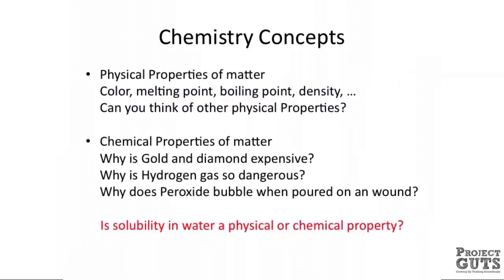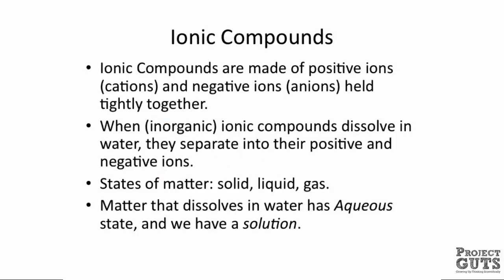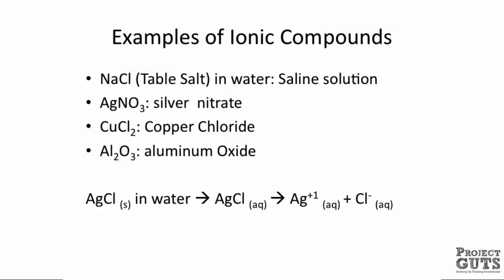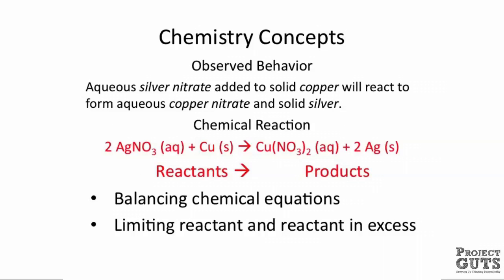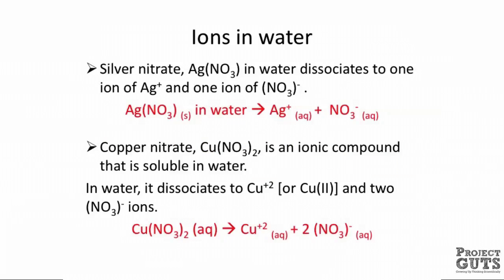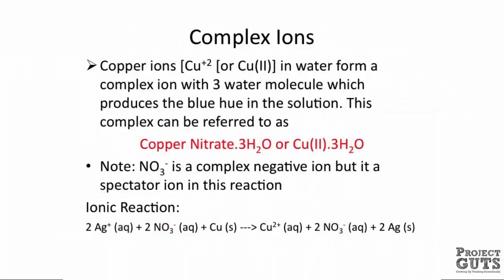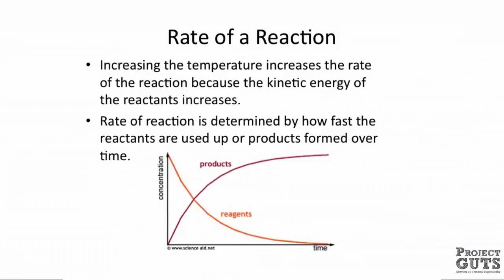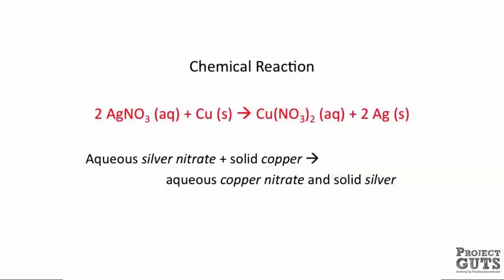Module 4- Introduction to Chemical Reactions Module